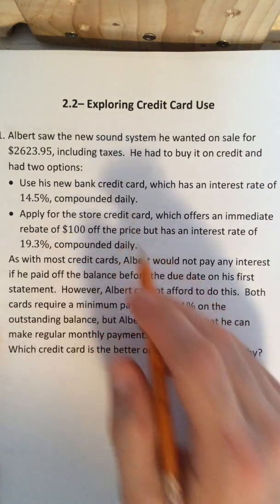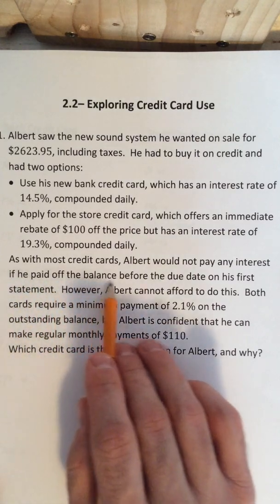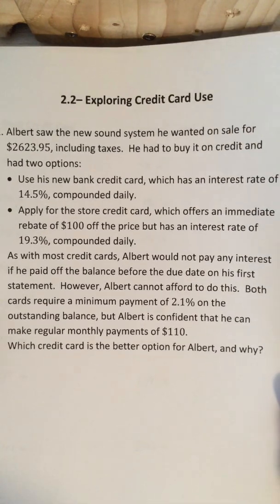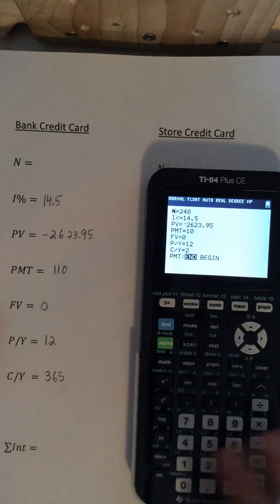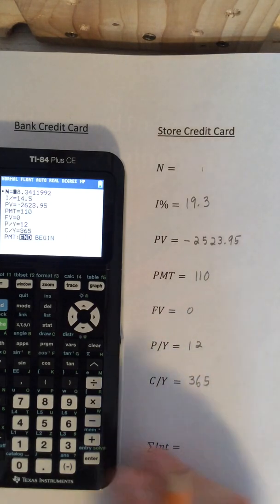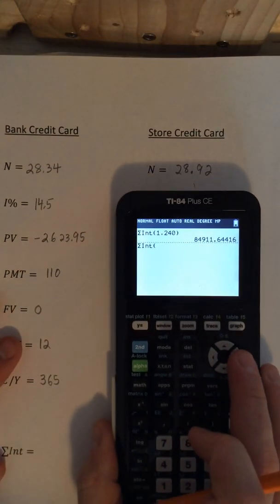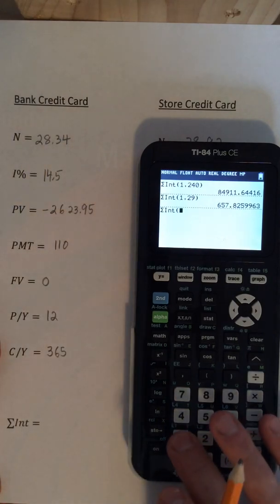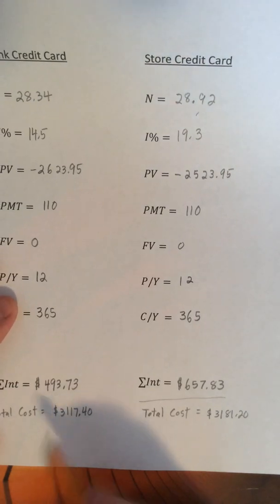Math 12 2.2 Exploring Credit Card Use